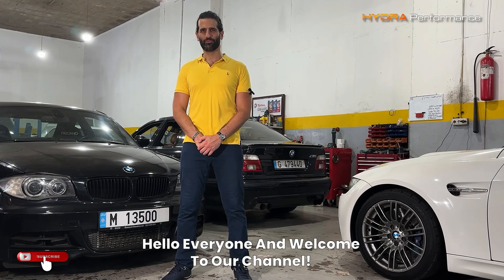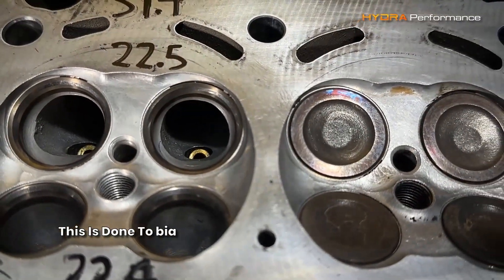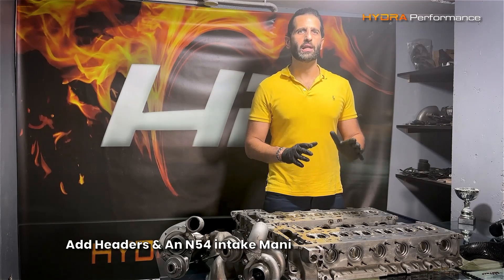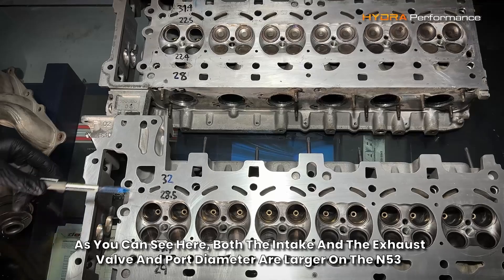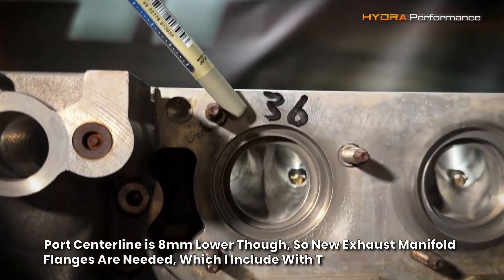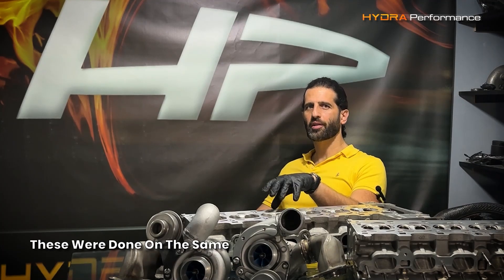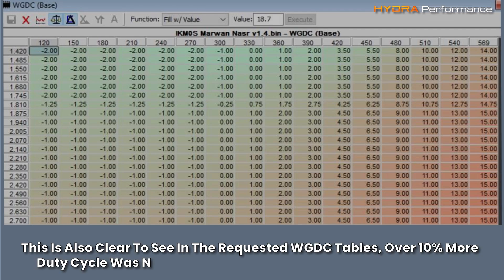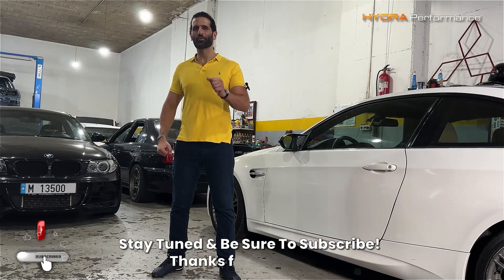N53 vs N54 cylinder heads up close & personal! Is the N53 head swap worth it on an N54? We think so!